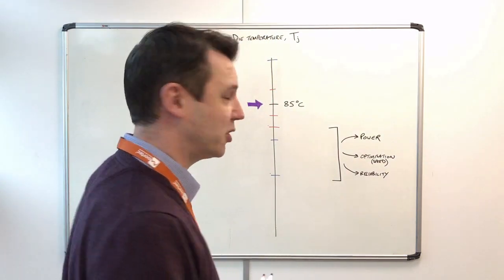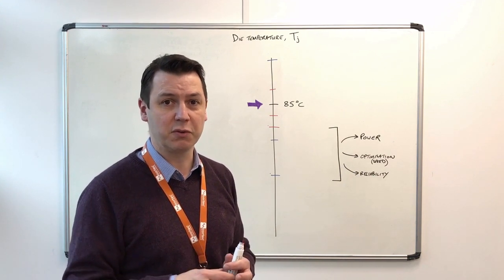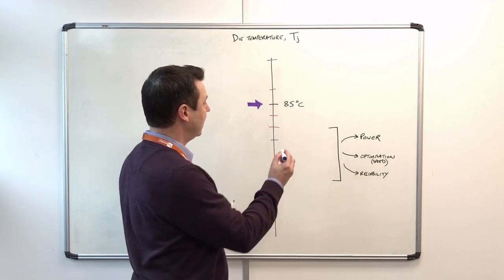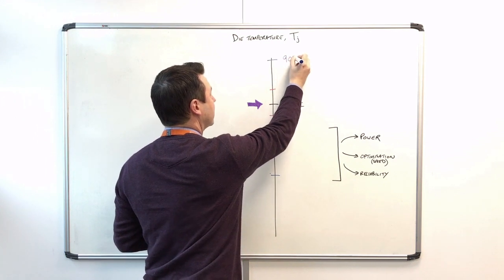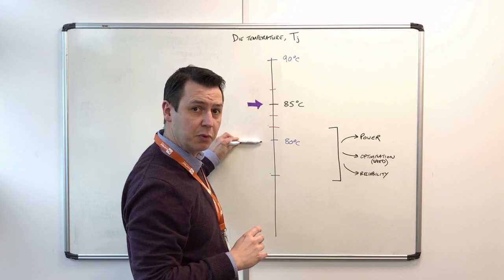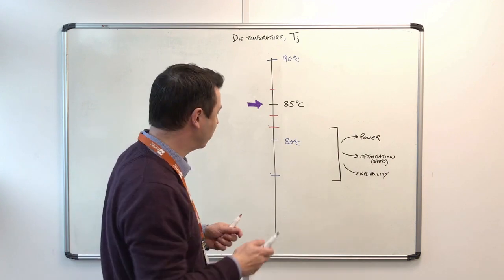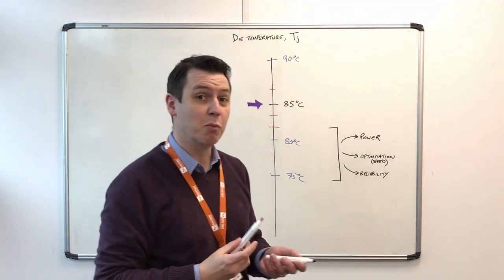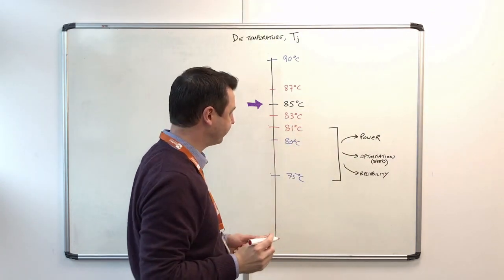Tightening Margins On Heat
Stephen Crosher, CEO of Moortec, talks with Semiconductor Engineering about the impact of more accurate measurements on power, performance and reliability of designs from 40nm all the way down to 3nm.